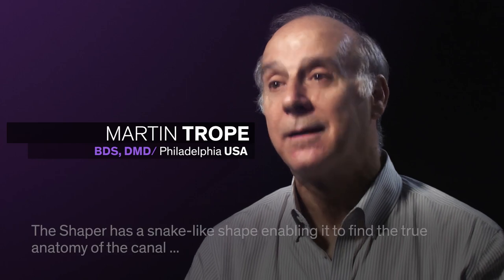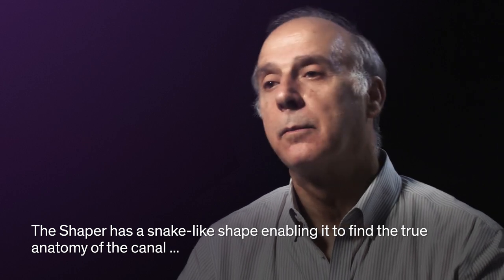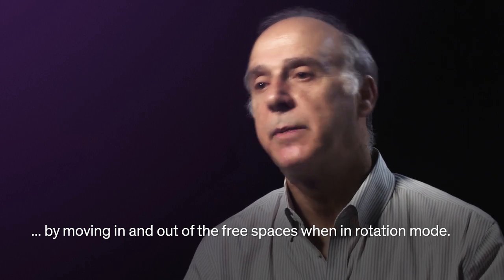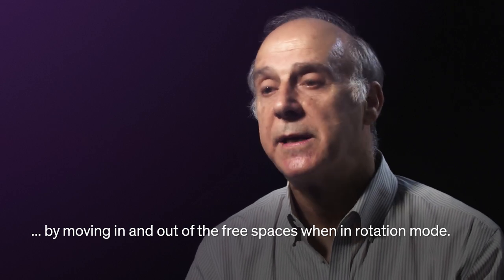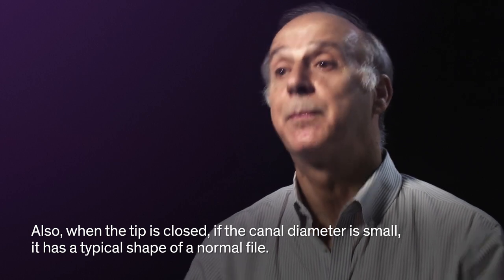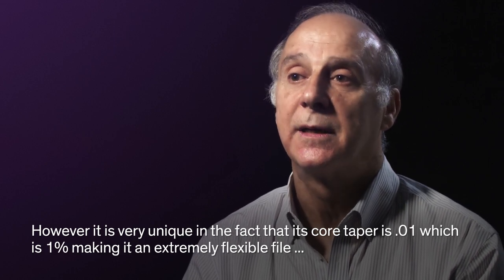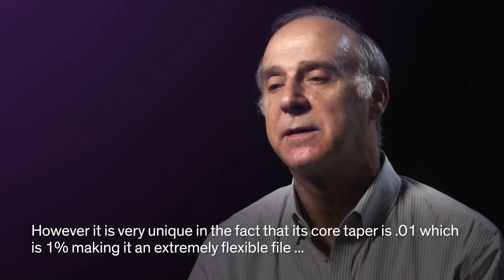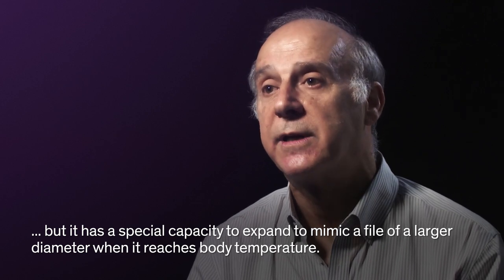FKG XP-endo Solutions - Testimonials - Martin Trope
XP-endo Shaper, Martin Trope

"It's very very unique in the fact that its core diameter is .01 but it has a special capacity to expand when it reaches body temperature."

EXPAND YOUR MIND

ADAPTIVE. EASY. SAFE. EFFICIENT.

ENDO
DONE!

ENDO DONE !